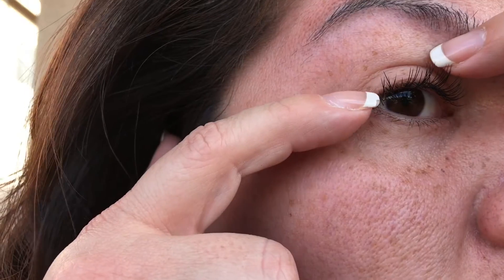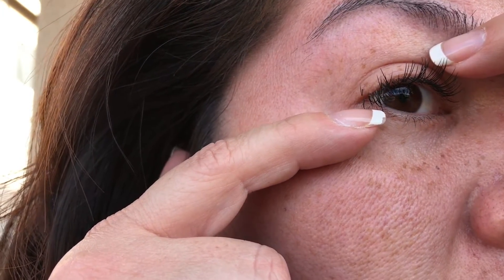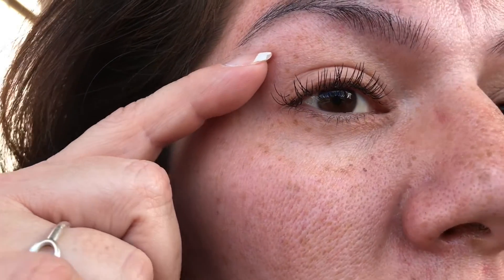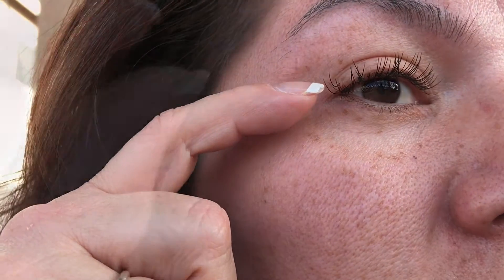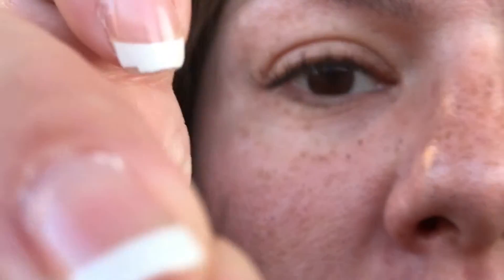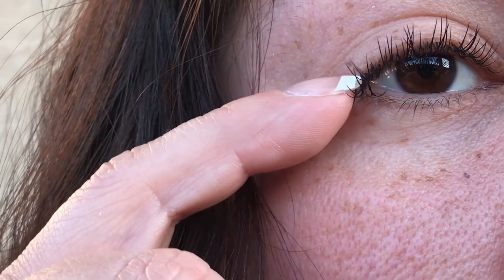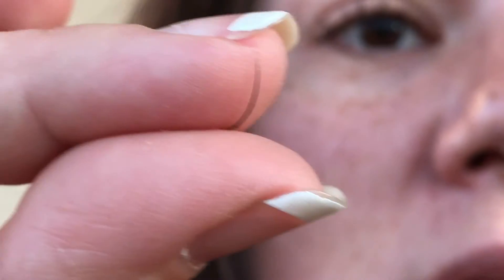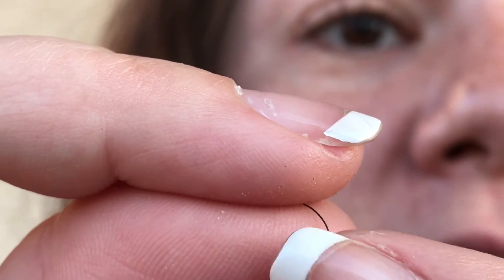Eyelash extensions disaster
Sad just sad😭